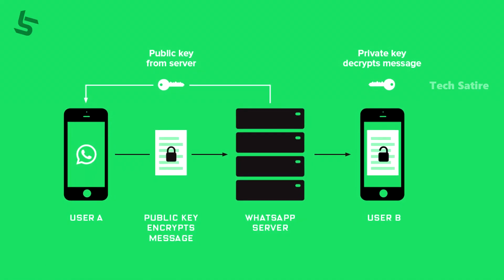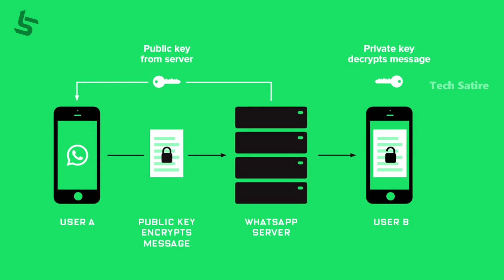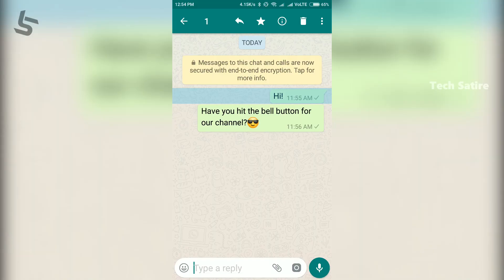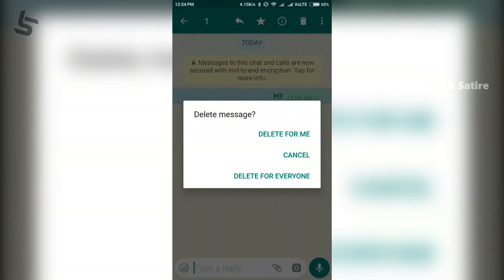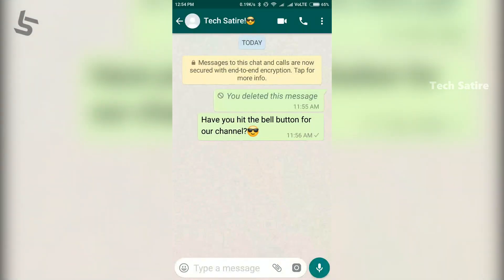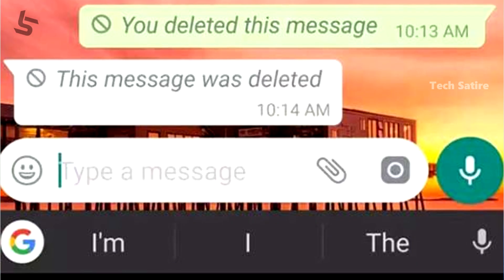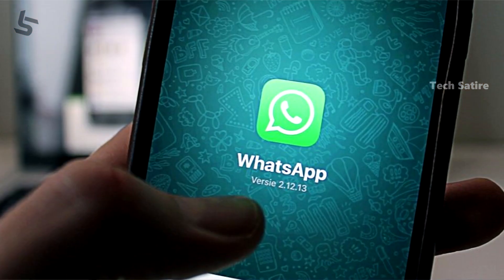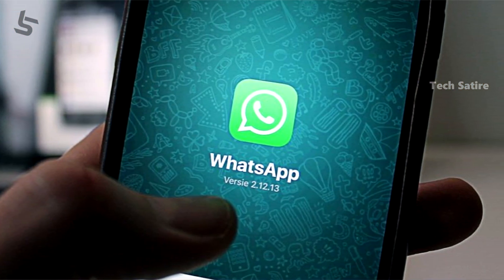2018-ன் மிகப்பெரிய வாட்ஸ்அப் அப்டேட்! | New WhatsApp Update 2018 | Tamil | Tech Satire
WhatsApp Block Revoke Request ( Tamil ) - New Update for stopping WhatsApp Delete For Everyone Tricks | Tech Satire